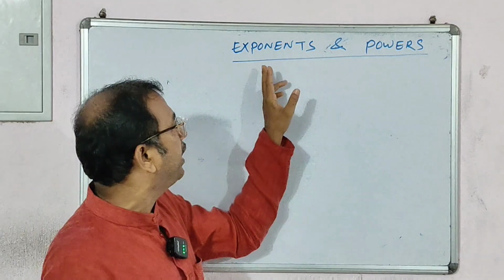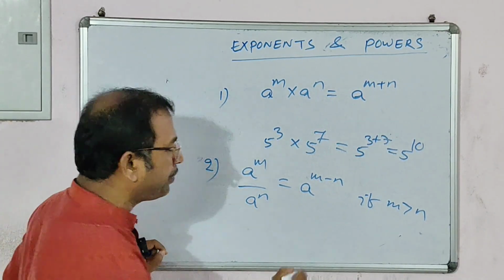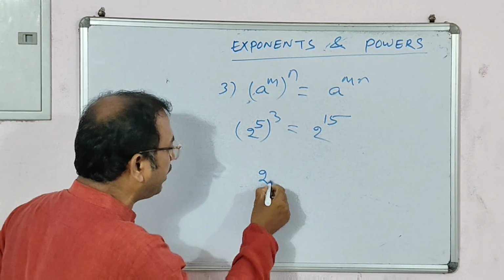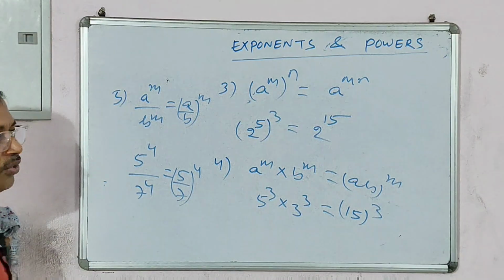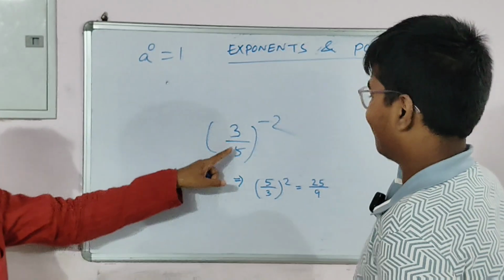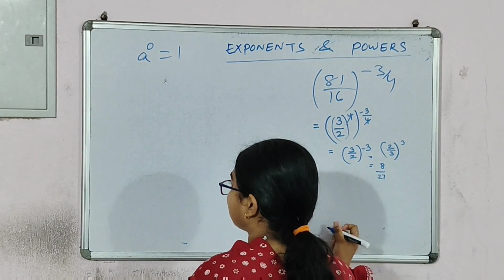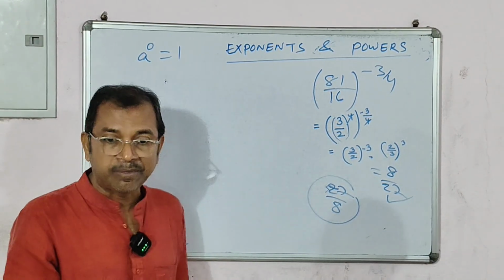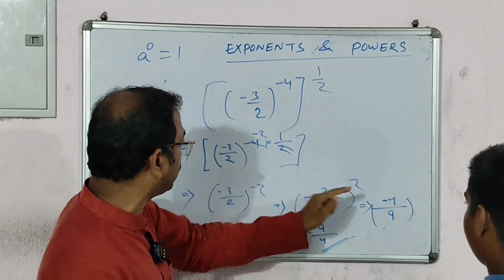Radicals Simplified | Learn and Practice with Full Concept | Class 8 Maths | RB Maths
Understand Radicals deeply and solve all types of exam questions with confidence!
In this video, I’ve explained how to simplify radicals, rationalize denominators, and apply exponent rules — followed by real board-level questions for solid practice.

📚 You’ll Learn:
✔️ Meaning and laws of radicals
✔️ How radicals connect with exponents
✔️ Tricks to simplify and rationalize quickly
✔️ Step-by-step practice of most asked questions
✔️ Perfect revision before exam

🎯 Ideal for Class 8students of CBSE, ICSE & State Boards.
By the end, you’ll handle any radical or exponent question with ease!